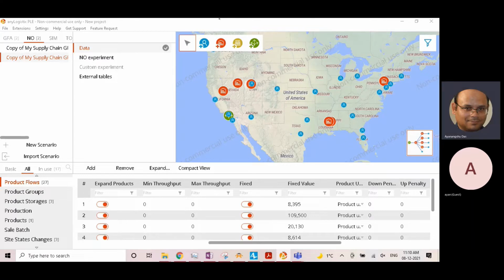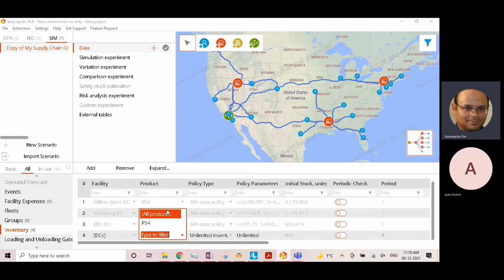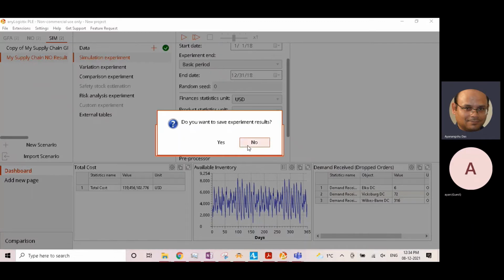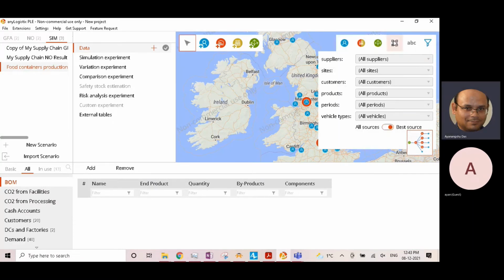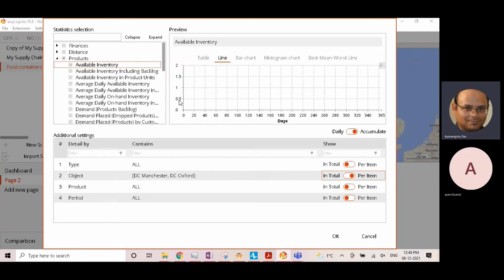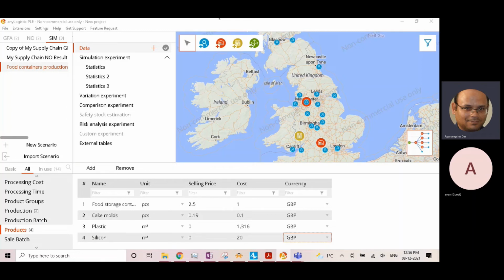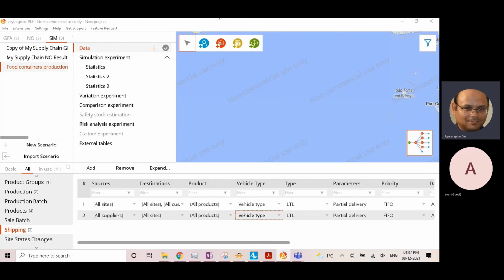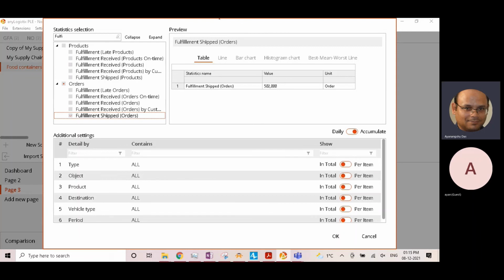How to perform Simulation using AnyLogistix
The exercise files can be found in this link